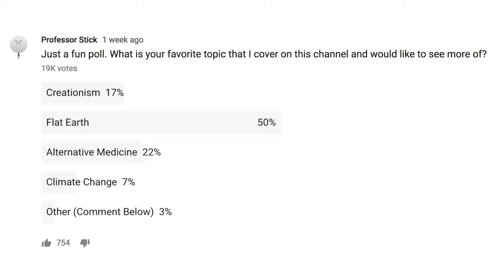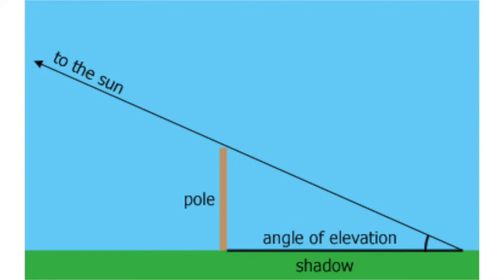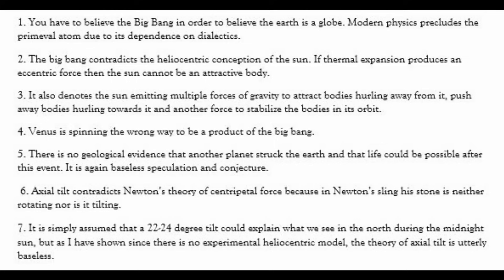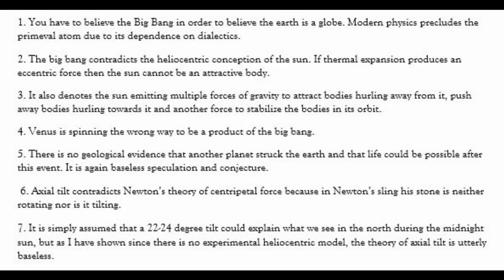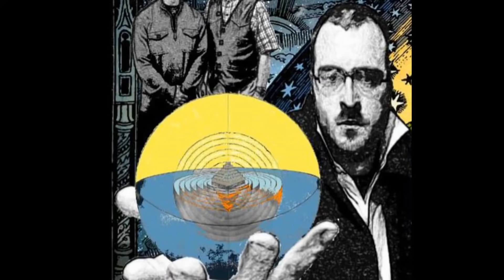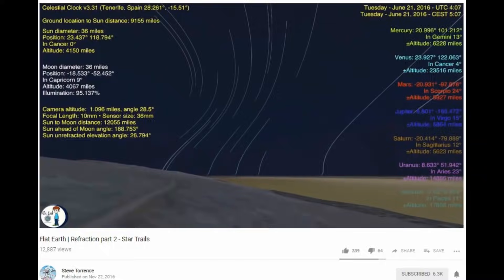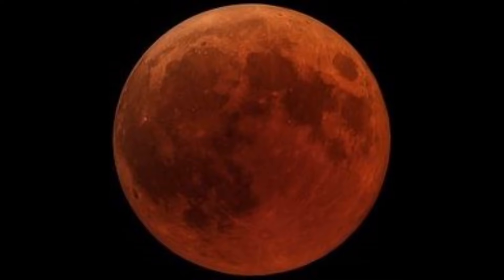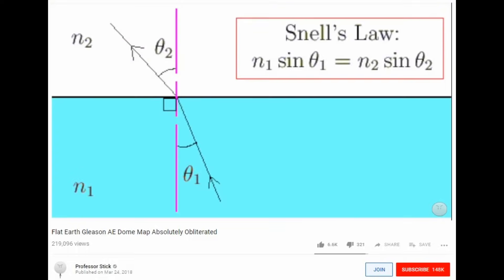Flat Earther Tries to Debunk Me on the Antarctic Sun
It's not often that people reply to me, so let's have some fun.